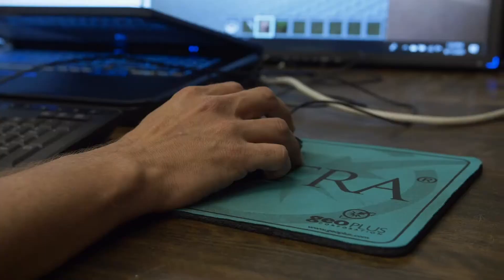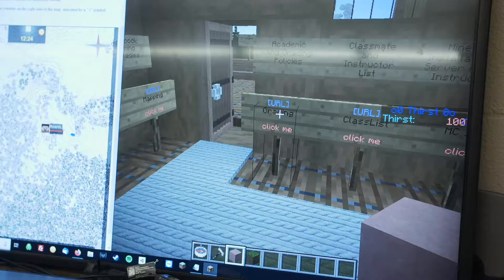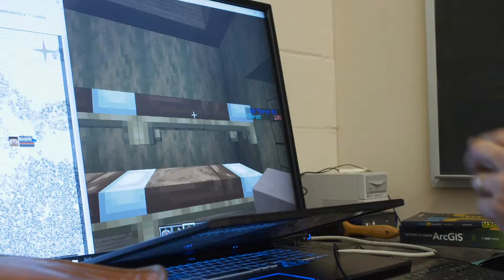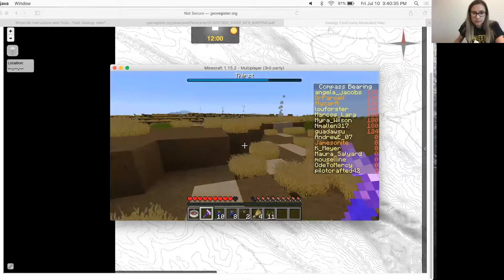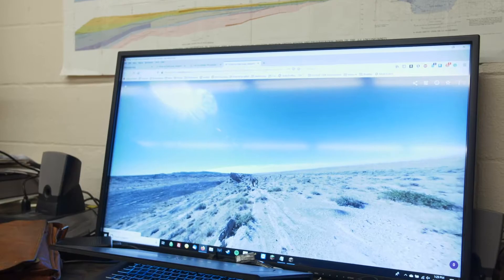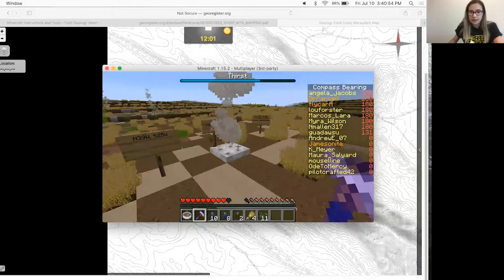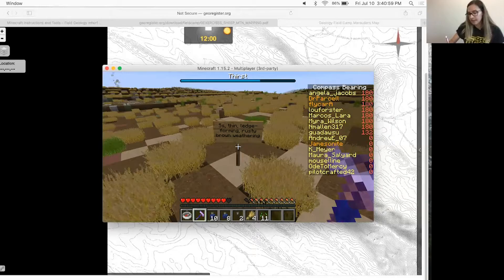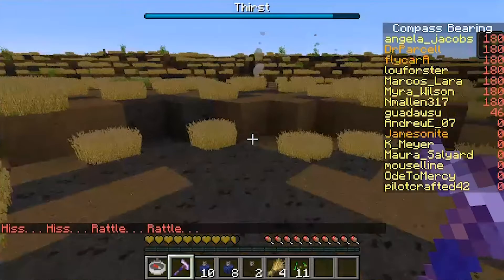Shock Doc: Guadalupe Gonzalez Smith & Dr. Will Parcell, geology department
When our professors have to adapt to new teaching environments, they take it in stride. Since he couldn't take his students out to Wyoming for their capstone Field Camp course, Dr. Will Parcell took to Minecraft instead! There he (along with some help from his sons) re-created several of the class's survey sites from Montana and Wyoming so his student could still have a virtual experience!

Take a listen to what Dr. Parcell and current Shocker Guada Gonzalez-Smith have to say about the experience.